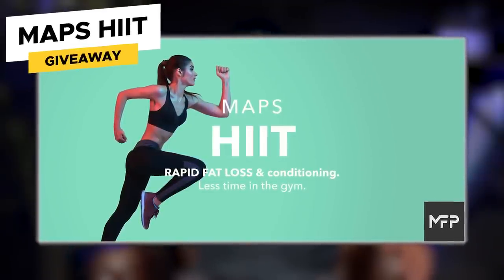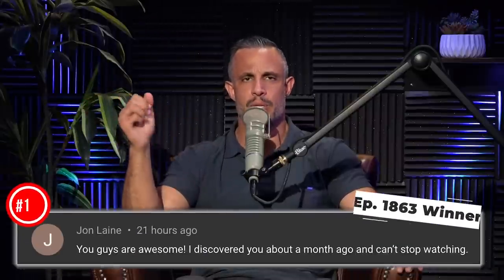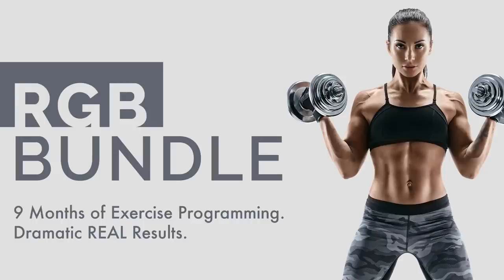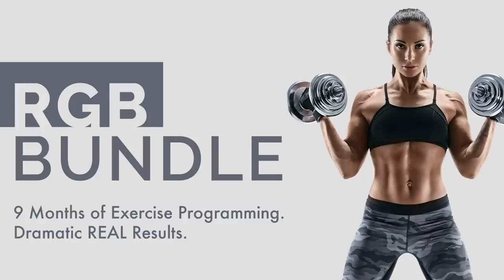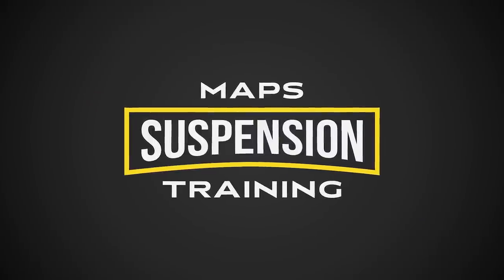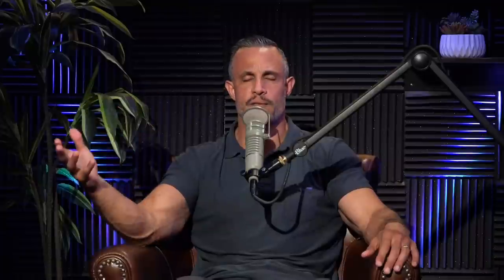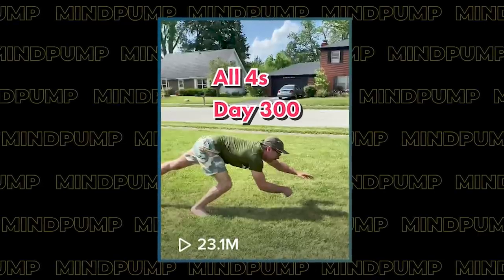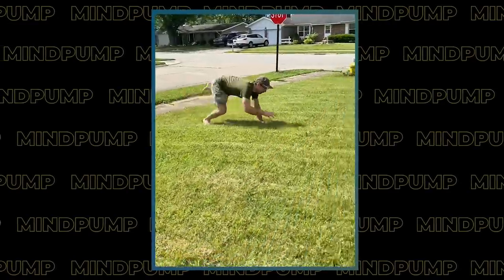The BIGGEST MISTAKES People Make When Exercising Intensely | Nathaniel Nolan on Mind Pump 1865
00:00 Intro
01:54 The CRAZY story behind how Nathaniel went viral.
06:23 His background in the fitness space and how he got into animal flow.
09:37 Has this had an impact on his business?
11:16 Why big media companies are NOT looking out for the people they are trying to exploit.
14:06 His WHY into becoming a personal trainer.
17:07 Why most of the fitness media is simply GARBAGE!
21:49 The purpose behind modulating intensity.
26:03 Highlighting why the consumer MUST take headlines with a grain of salt.
30:51 The importance of mobility, trigger, and focus sessions within the MAPS Programs.

I’m a personal trainer and running like a dog made me crazy ripped

New Fitness Craze is Running Like a Dog on All Fours

The Most Overlooked Muscle Building Principle – Mind Pump Blog

Featured Guest

Nathaniel Nolan (@xpmovement) on TikTok